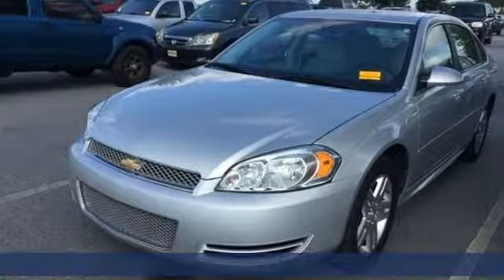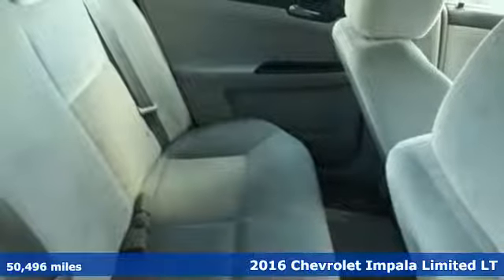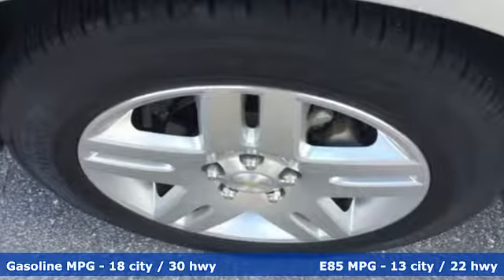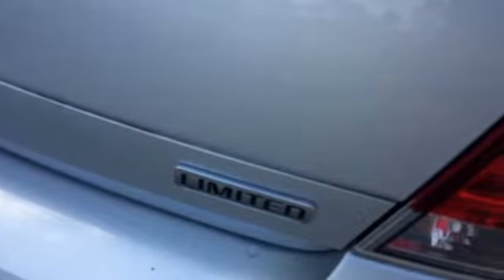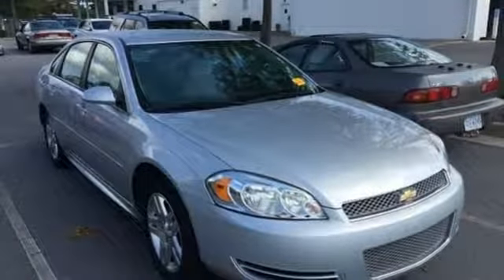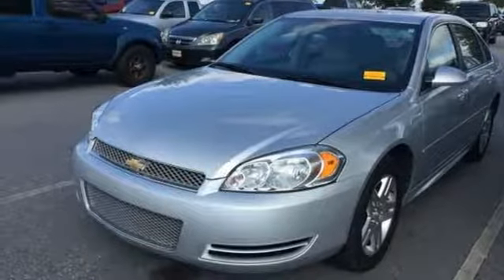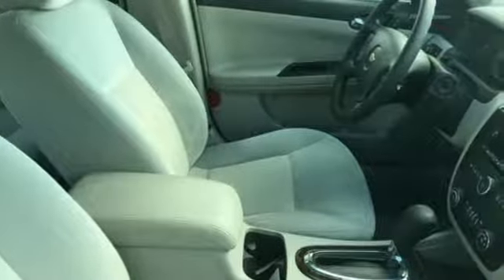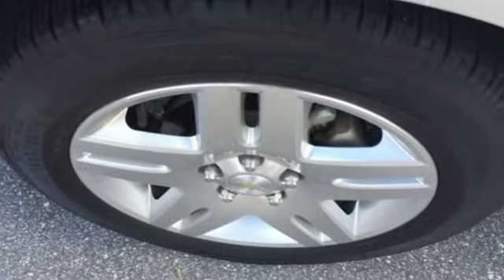Used 2016 Chevrolet Impala Limited Elizabeth City, NC 419507A - SOLD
Year: 2016
Make: Chevrolet
Model: Impala Limited
Trim: LT
Engine: 3.6L V6 DGI DOHC VVT
Transmission: 6-Speed Automatic Electronic with Overdrive
Color: Silver
Interior: gray
Mileage: 50496
Stock #: 419507A
VIN: 2G1WB5E35G1177784
Clean CARFAX. Silver Ice Metallic 2016 Chevrolet Impala Limited LT FWD 6-Speed Automatic Electronic with Overdrive 3.6L V6 DGI DOHC VVTbrbrRecent Arrival! 18/30 City/Highway MPGbrbrbr*Every Internet Price includes current applicable dealer discounts. Your additional costs are sales tax, tag and title fees for the state in which the vehicle will be registered, any dealer-installed options (if applicable) and a $699 dealer processing fee (Virginia, North Carolina). Prices are subject to change, and prior sales are excluded. While every reasonable effort is made to ensure the accuracy of this information, we are not responsible for any errors or omissions contained on these pages. Please verify any information in question with the dealer.

Address:
105 Tanglewood Parkway South